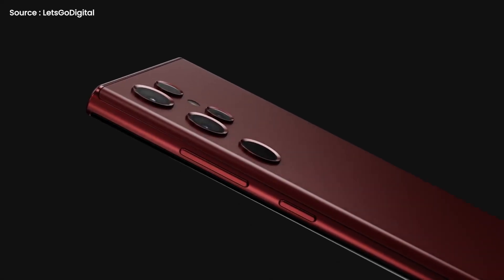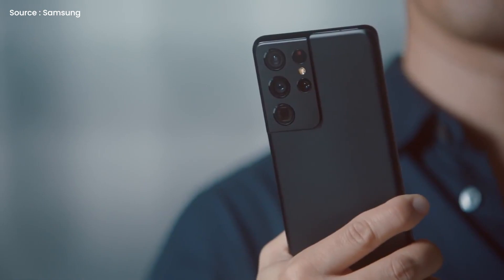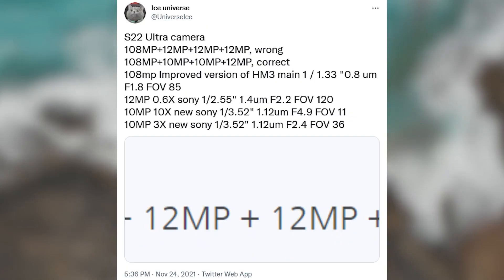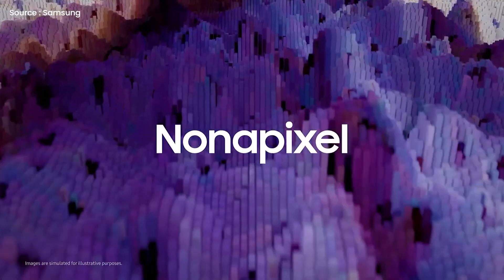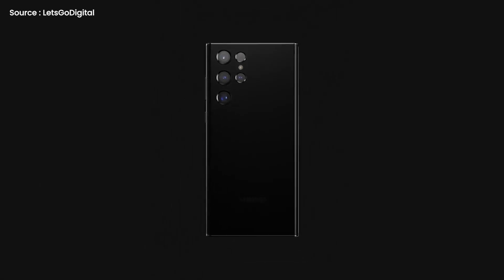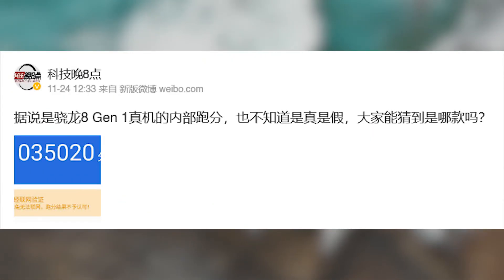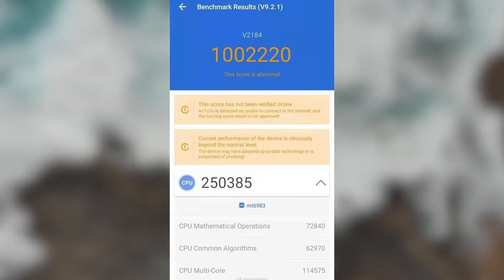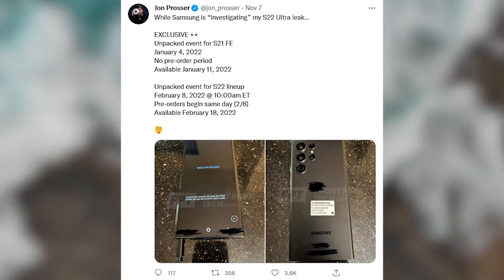Samsung Galaxy S22 Ultra – Full Camera Specs!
First of all, I would like to welcome all of you guys to today’s video. Well, I have a couple of new updates regarding the Galaxy S22 to be shared today. If I state them in brief, I have the full camera specs leak of the S22 Ultra and also, I wish to talk about the latest leak which is about Snapdragon 8 Gen 1 benchmark topping the Android chart.
Let’s give the priority to the camera specs leak.